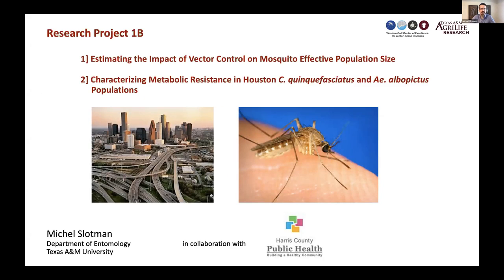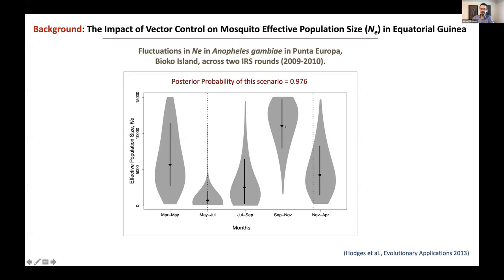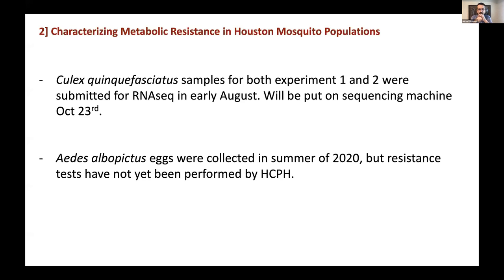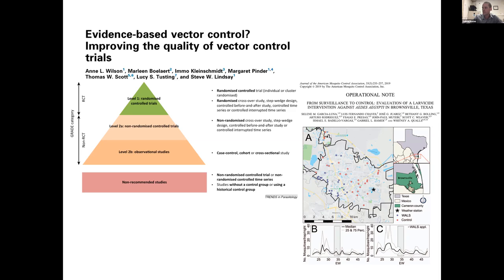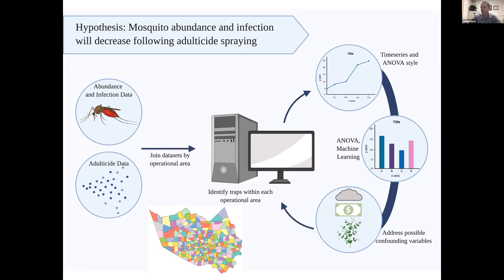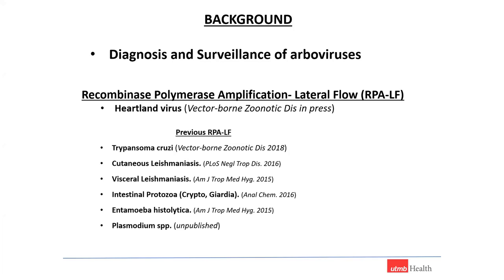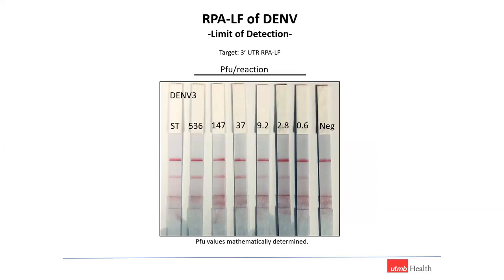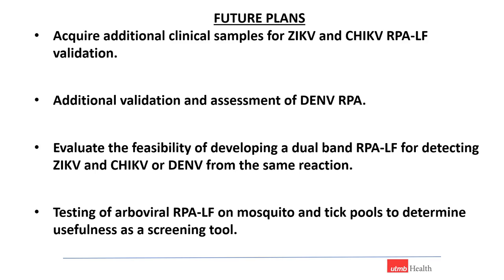Session 2 - 2020 Western Gulf Center of Excellence for Vector-Borne Diseases Annual Meeting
From the 2020 Western Gulf Center of Excellence for Vector-Borne Diseases Annual Meeting, Oct 22 - 23, 2020

Michel Slotman - Applied Research: Mosquito and MBD Control and Surveillance - Impact of Insecticide Resistance on Vector Control

Gabe Hamer - Applied Research: Mosquito and MBD Control and Surveillance - Evaluation of Vector Interventions

Tom Shelite - Applied Research: Diagnostic Development - Rapid Point of Care Nucleic Acid Amplification Tests for Emerging Arboviruses

Session Q & A

Not included in this session at the request of the presenter:
Patricia Pietrantonio - Applied Research: Mosquito and MBD Control and Surveillance - Impact of Insecticide Resistance on Vector Control